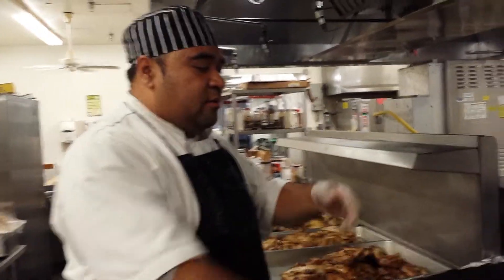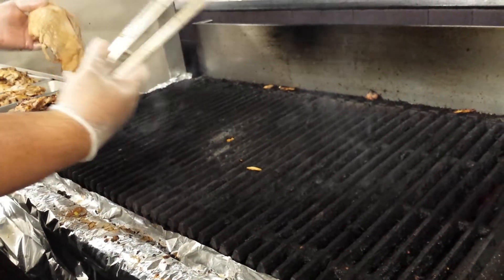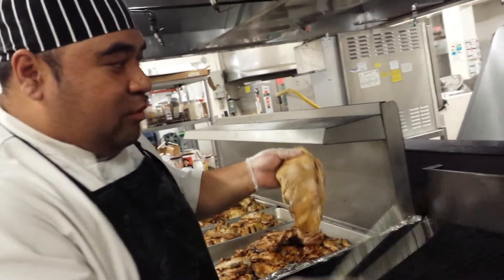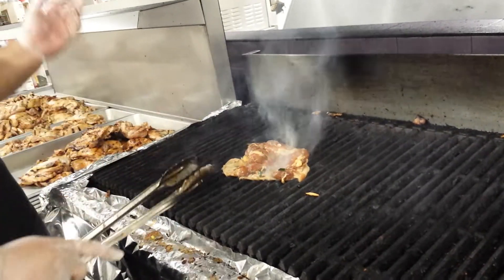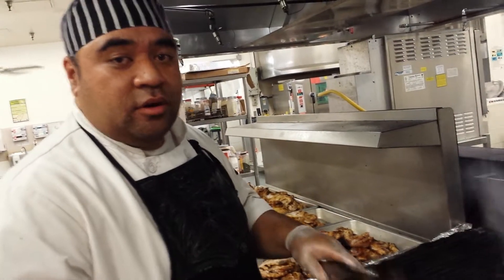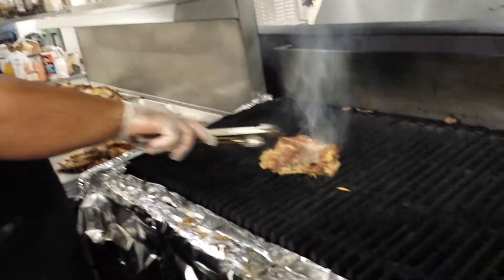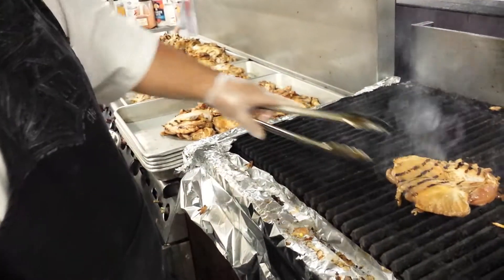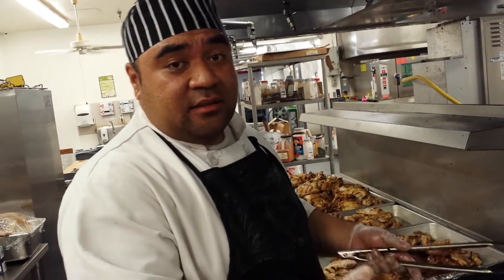How to Mark and Grill chicken W/ CHEF PREZ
Tip for the Day How to Mark and Grill chicken and finish in oven? W/ CHEF PREZ